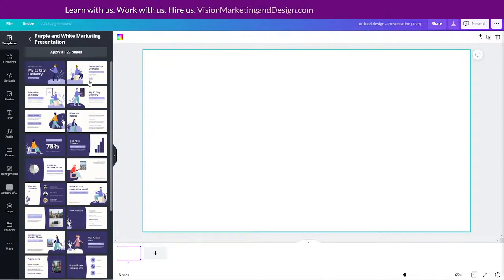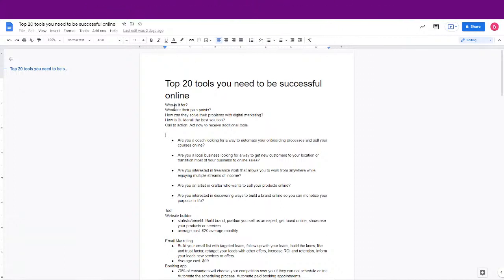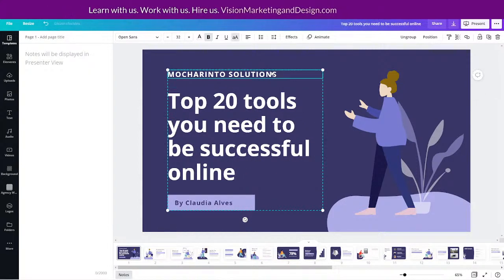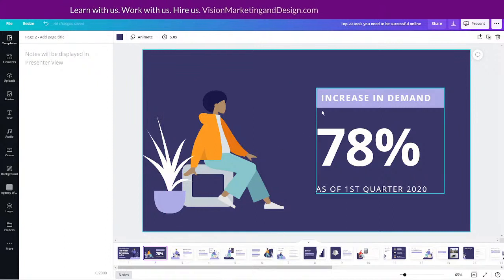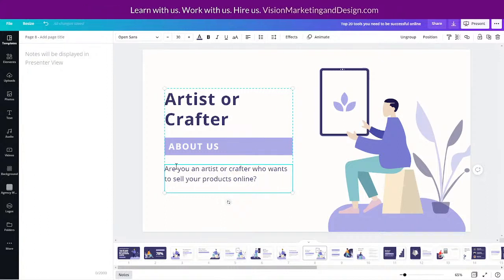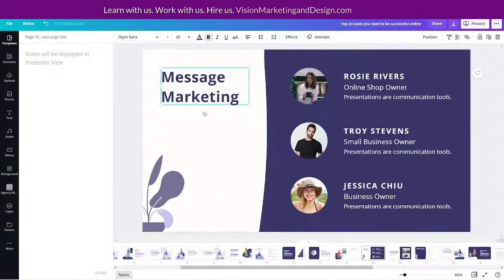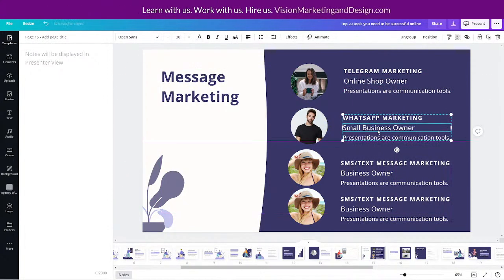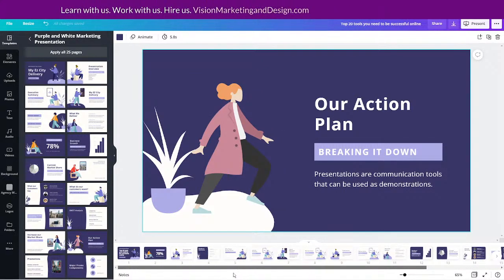Create a Canva Sales Presentation (Part 8)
Build a sales presentation in Canva.

In this training, I show you how to build a sales presentation in Canva. This is part eight of my presentation series, so if you missed the earlier parts, go back and watch those first.

I walk through picking a Canva template, adding your title slide, and writing simple notes for each slide. I keep the design rough at first. I do not worry about making every slide perfect right away. That saves a ton of time.

I also show you how to think about your audience. Before you build any slide, you need to know who you are talking to. In this video I cover online coaches, local business owners, freelancers, artists, and new entrepreneurs. Each group has different pain points, so each slide needs to speak to them directly.

Then I move into the tools themselves. I cover things like message marketing, email marketing, website builders, and browser notifications. I also talk about automation and why it saves business owners so much time. Many business owners have no idea how much automation could help until they see it in action.

Near the end, I show you how Canva's animation features make your slides feel alive as you present them. Small touches like that keep your audience engaged.

If you are learning digital marketing or building tools for your own business, this kind of presentation skill matters. It helps you explain your offer clearly and show people why they should care.

⏱️ Chapters:
00:00 Introduction
06:54 Reviewing the Research and Template
08:56 Mapping the Outline to Slides
10:18 Building the Title Slide
12:19 Creating the Agenda Slide
14:23 Opening with a Statistic Slide
15:47 Slides for Who Needs the Tools
26:02 Building the Tool Feature Slides
32:03 Adding Benefit Slides
36:47 Adding Slide Transitions
38:07 Choosing Images for Social Proof

💬 Drop a comment: Which part of your business could use a simple Canva sales presentation?